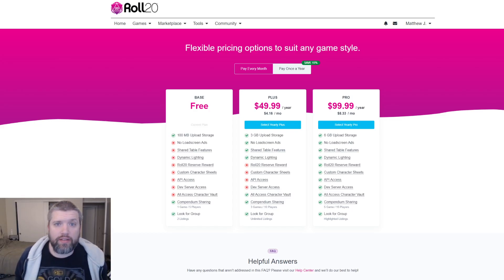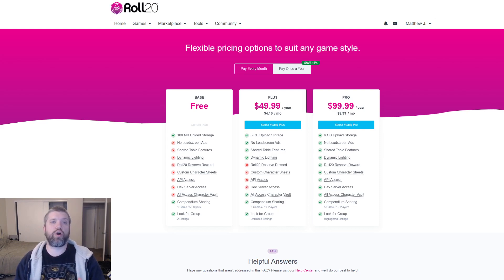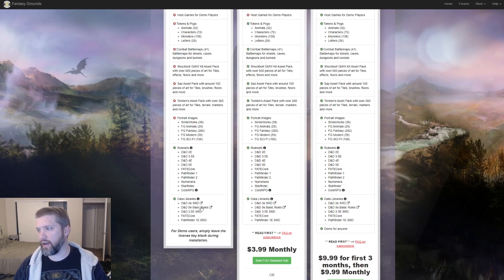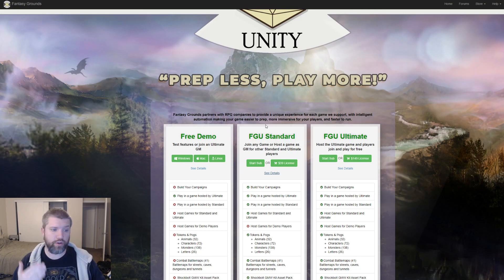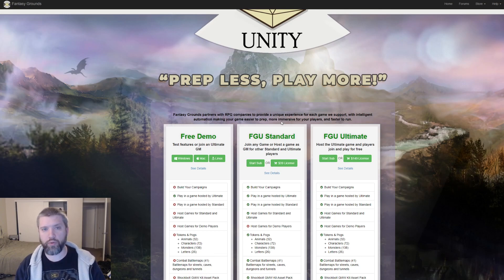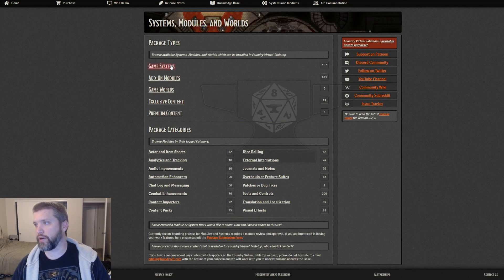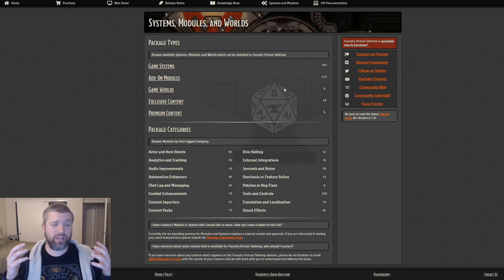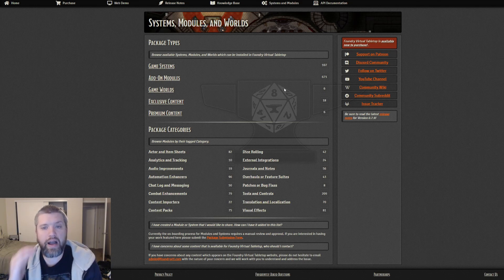Roll20 vs Fantasy Ground v FVTT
I do a fast comparison between Roll20, Fantasy Grounds, and Foundry VTT.

Come watch me DM with Foundry on Twitch, Wed nights from 5:30-8:30 pm PST.
I am the DM of Roll Inc, one of several great shows on The Dice Cult.

00:00 Start of Video
00:00:05 Roll20
00:03:04 Fantasy Grounds
00:09:24 Foundry VTT

Roll20 Pro’s
Free Accounts
Easy to setup
Easy to get right into the game
Perfect for beginners
Perfect for pandemic online players

Roll20 Con's
Sluggish software
Subscription model ($50yr or $100yr)
    More storage, 100mb free 3gig+paid
    API access for $100
Rebuy books – no importing
No flexibility
When they make big changes, things break.
Things like walls and dynamic lighting don’t work well
Video and Audio don’t work well
Ambient sounds don’t work well.
Small community (no discord, yes reddit)
No in game mod (or extension) with $100 teir)
Poor communication from devs

Fantasy Grounds Pro's
Single Purchase for life ($150) or subscription ($10/m)
Automation is built in and works really well.
Backwards compatibility
Amazing and helpful community (yes reddit and discord)
Things become easier as you learn (consistent design principles)
Very easy to make maps in game
Some useful extensions (mods) are available but not many
Buy books and adventures and you get maps, NPC’s etc and they work correctly when you buy it.
Other games (5e,4e,3.5e,Pathfinder 1 and 2,Starfinder)

Fantasy Grounds Con’s
No Free Option (though they say there is)
     Subscription option does not go to purchase price.
No built in audio (and will probably never be)
No Dynamic Lighting (coming soon though) or many other bells and whistles
Extension are difficult to install and update/not very many of them
     Have to search forums etc and no single source (coming soon)
Learning curve is very steep for both player and DM
     4-12hrs to become master of FG as GM
     2-4hrs to become masters player
Layout is complex
Cloud Servers are not persistent
No importing, have to rebuy at full price.
Little in game help (tool tips, intuitive design)

FoundryVTT Pro's
Pay once forever ($50)
Tons of extensibility (650+ modules)
100+ game systems
Super helpful Community (yes reddit/discord)
Tons of bells and whistles
     animated maps, tokens, tiles and spells, dynamic lighting etc (all with modules)
Loads of free maps, music, and content made by the community and easy to add.
Import from D&D Beyond (with a module)
Still being developed with clear communication
If you want it, you can make it
3rd party cloud support for as little as $5 a month.

FoundryVTT Con's
Relatively new (not a ton of “how to youtube” content)
Still being developed
You can break it as you add mods that conflict with each other
One persistent world per license
It is resource heavy, old PC's need not apply
To many mod options could be seen as a con
Things sometimes do not “just work”, you have to check things as you go
Requires setting up to get what you want
Moderate DM learning curve (could take 4-8hrs to become a bit of a master)
Player learning curve is about 2-4hrs
In game map making is slow and I never use it.
No cloud service (from FVTT, 3rd party yes). Third party systems do work with the dev to ensure things work well.